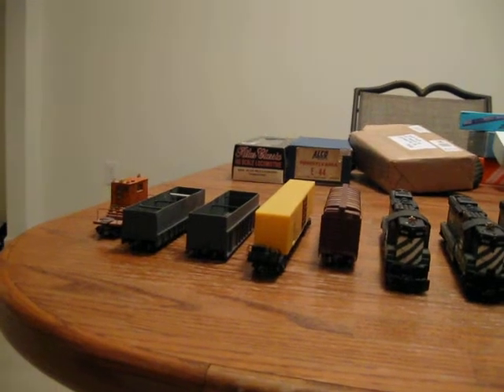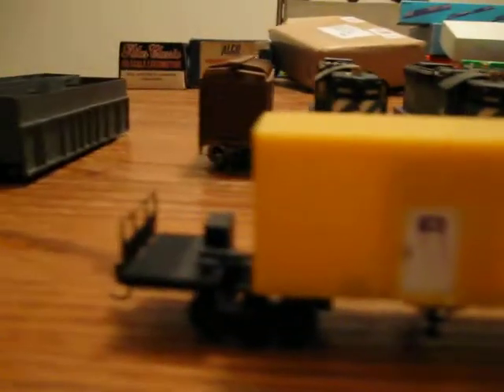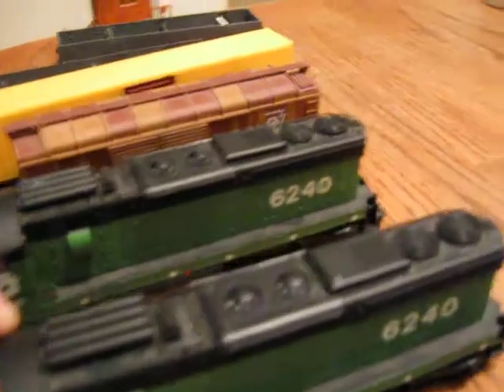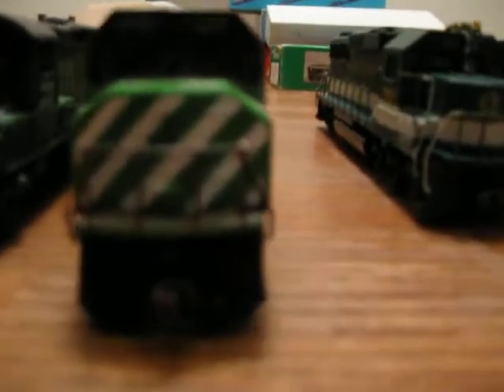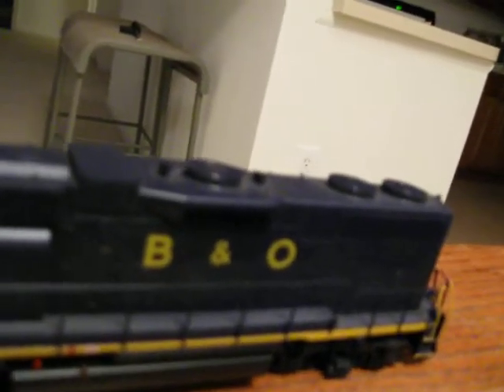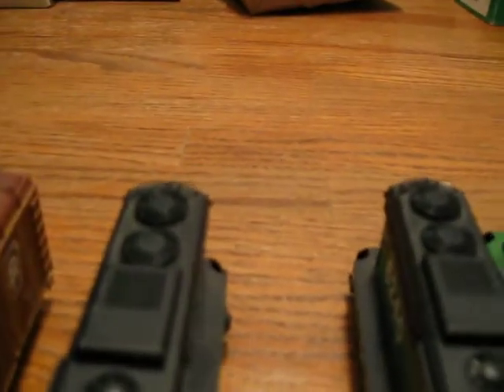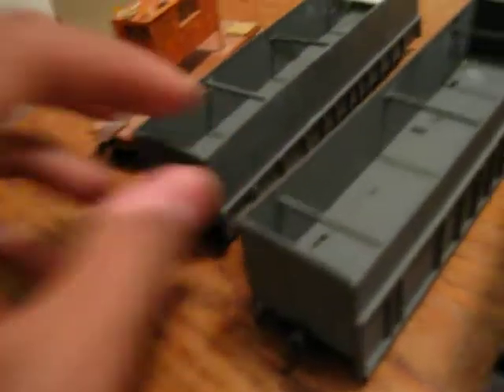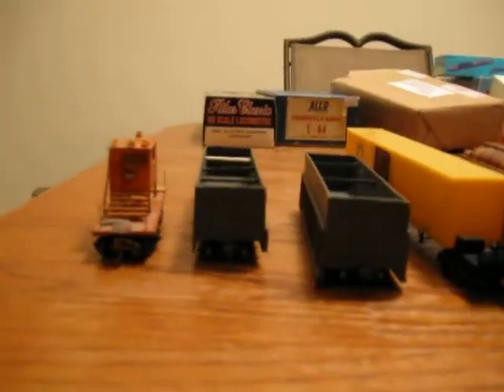Past projects/custom painted locomotive/cars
I made a pervious video but u tube rejected it cause it was too long so i made a new version of the oringinal. its mainly about some of my custom built/modified HO trains including some unsual models that don't even exist. all will eventually have sound and DCC and painted in to my roads color scheme...don't worry about the paint when ya'll see it ya'll will be gald i surprized ya..sub and leave comments please and enjoy the vid